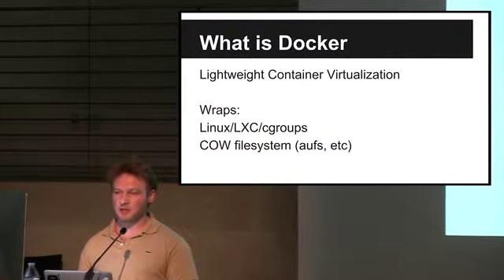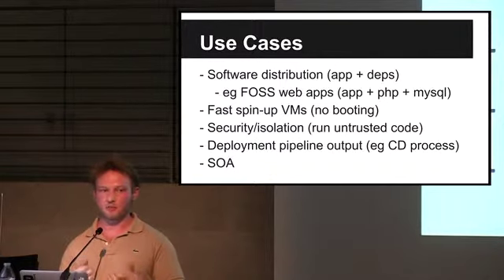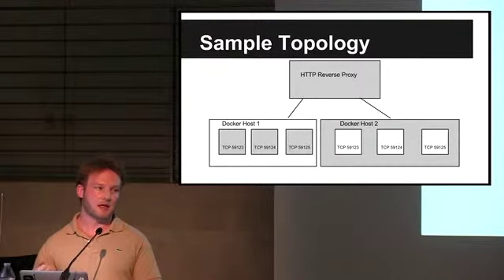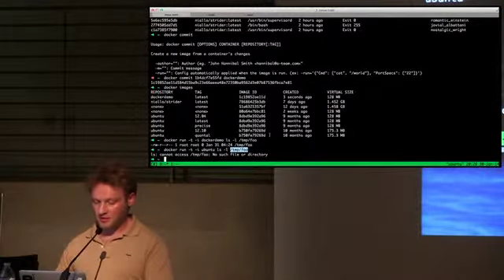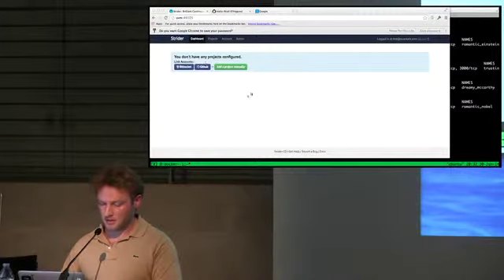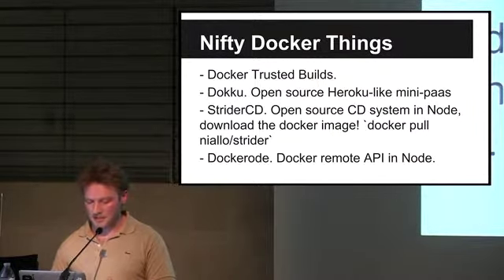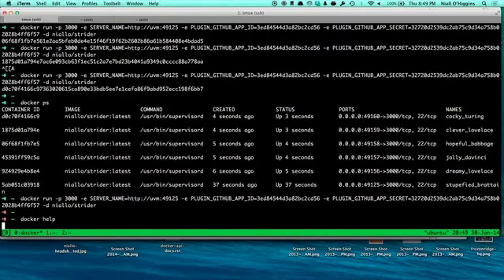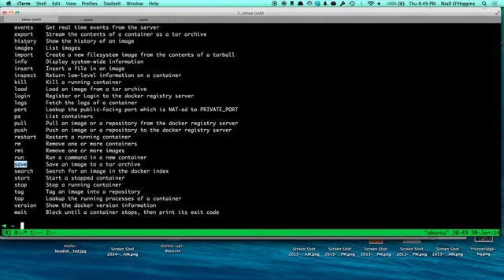Node.JS and Docker with a side of Continuous Deployment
Presented by Niall O'Higgins at JSLA (js.la) on Thursday January 30th 2014 - Docker is an incredible new tool to manage the deployment and lifecycle of Node.JS network services. This talk will cover using them together for much Continuous Deployment win.